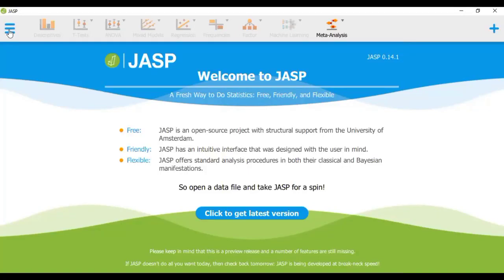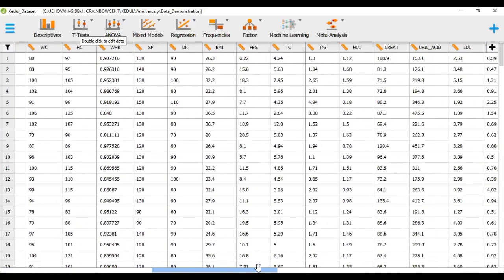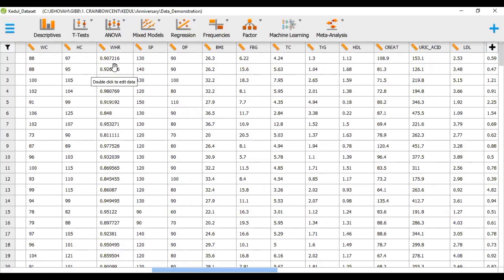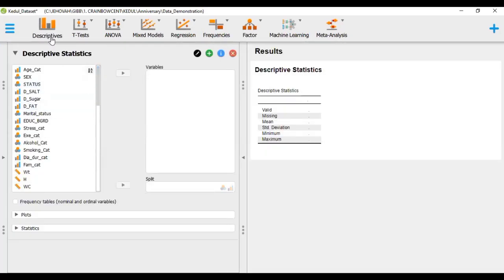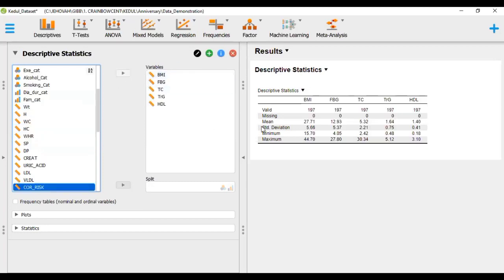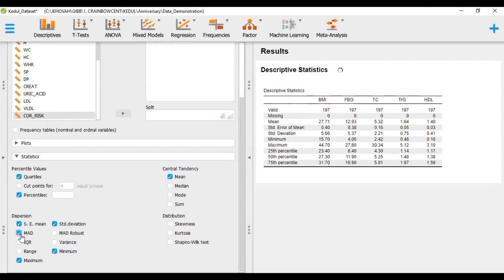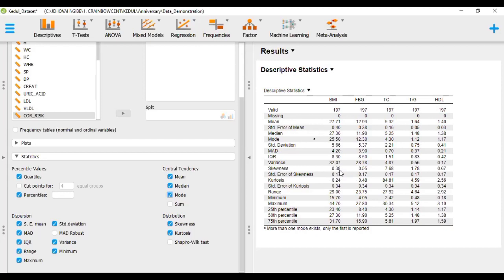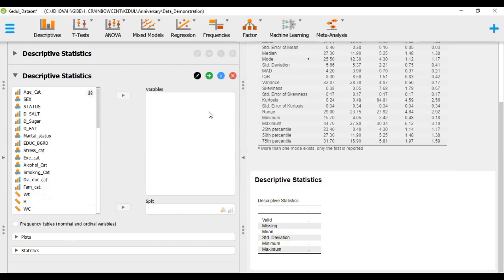Basics of Descriptive statistics with Kpene Godsway Edem using JASP ✅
This brief video tutorial shows you how to use JASP to do basic descriptive statistics.